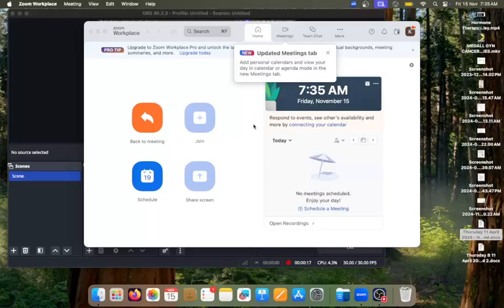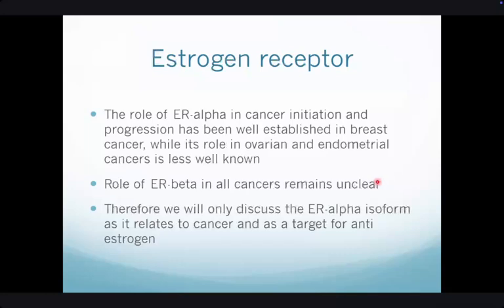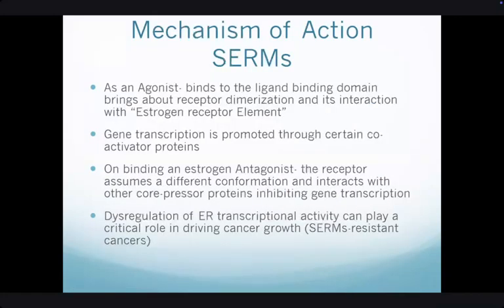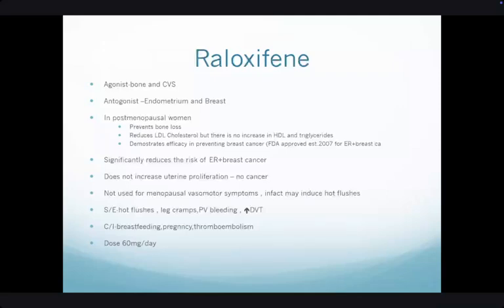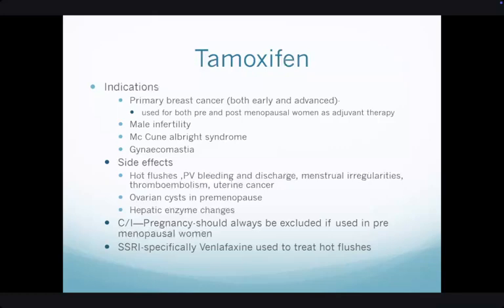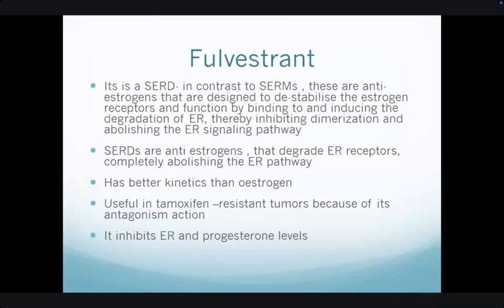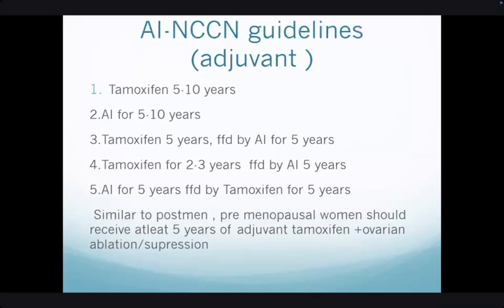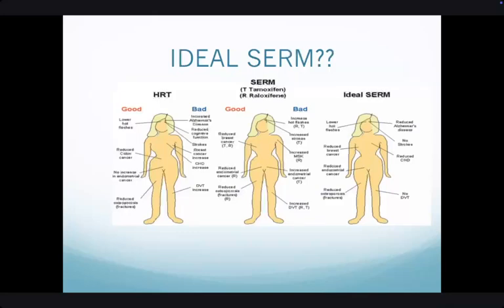Selective Estrogen Receptor Modulators Dr Mkhize